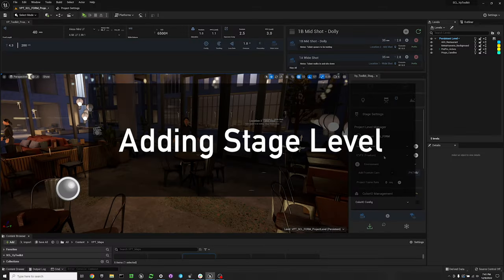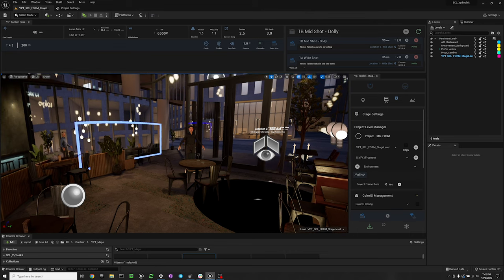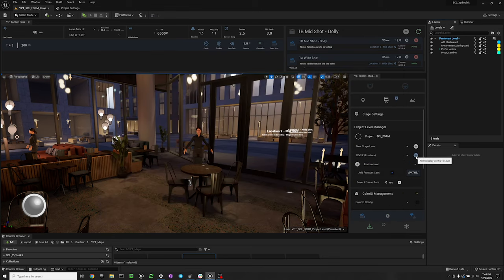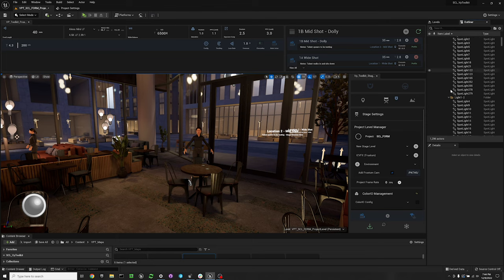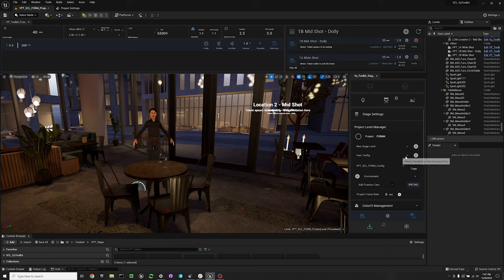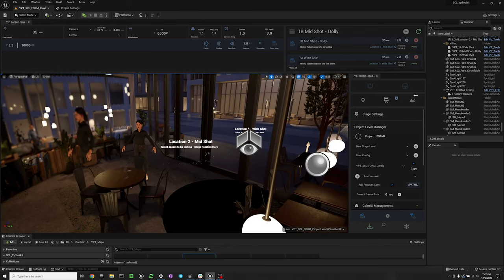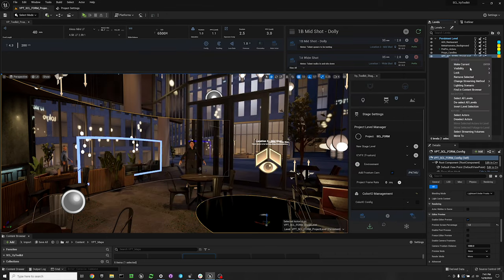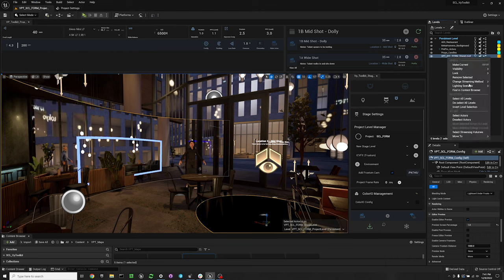Level Management Tutorial - Vp Toolkit Plugin Stage Widget - Unreal Engine 5 Virtual Production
In this video we go over how to use the Vp Toolkit UE 5 Plugin Level Management System within our Stage Widget.